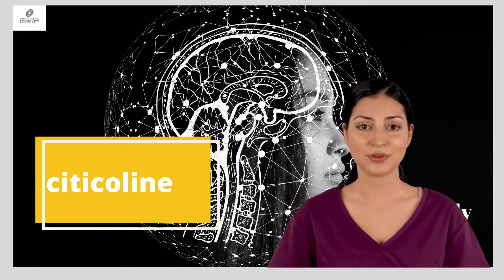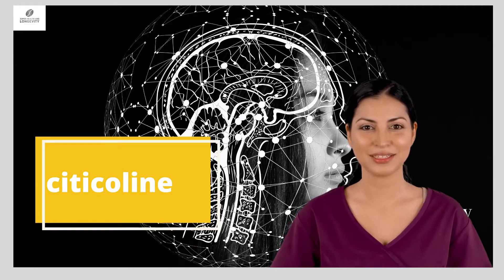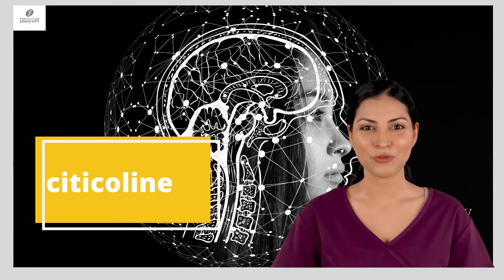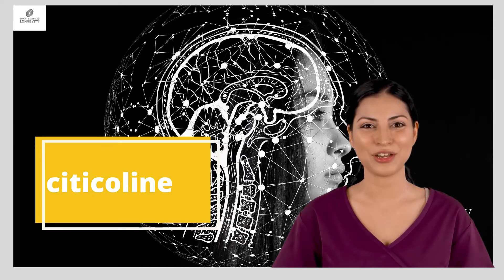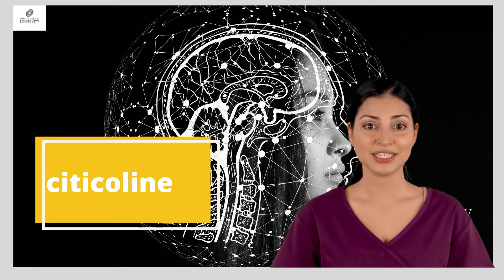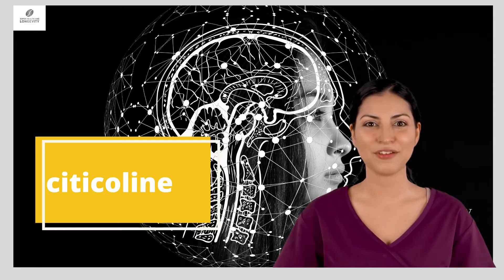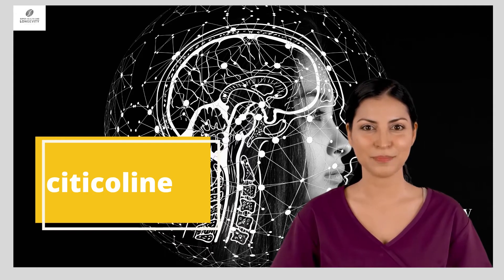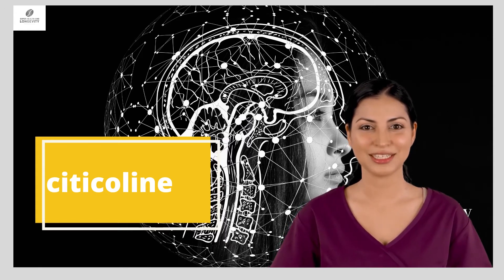Citicoline neuroprotective drug